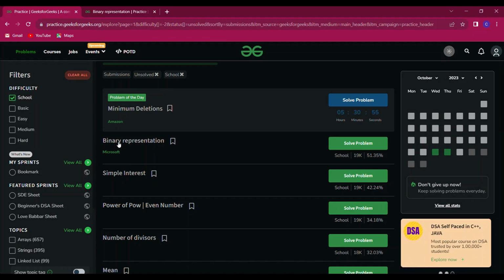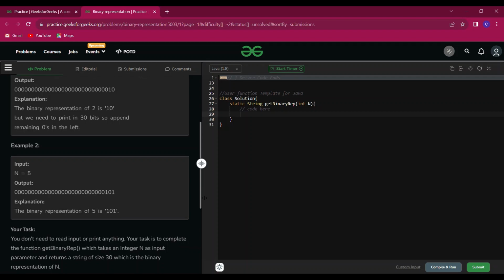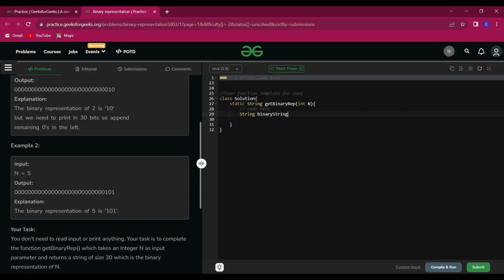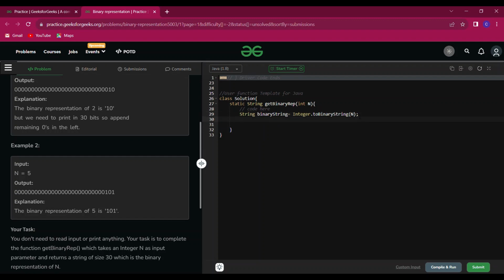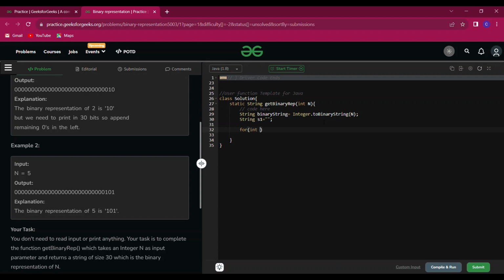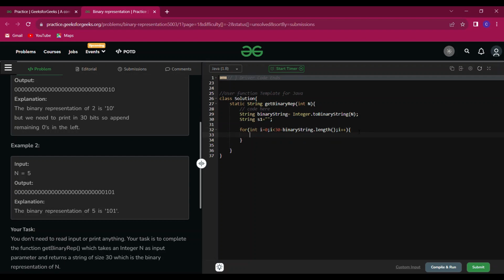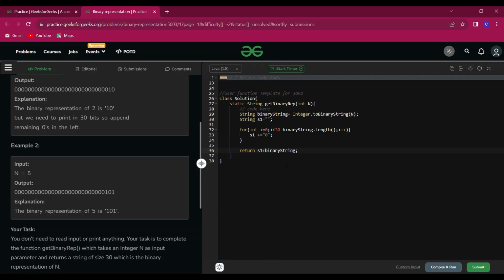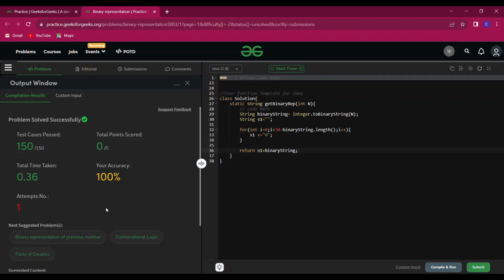Binary Representation | GFG School | Java